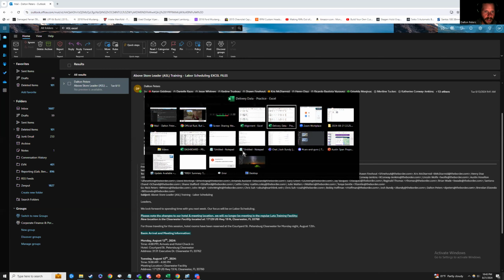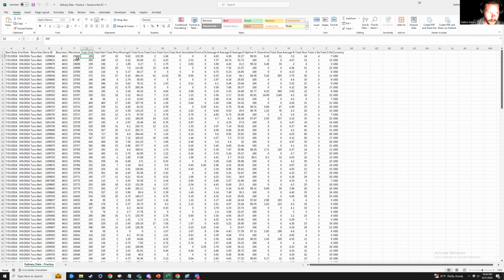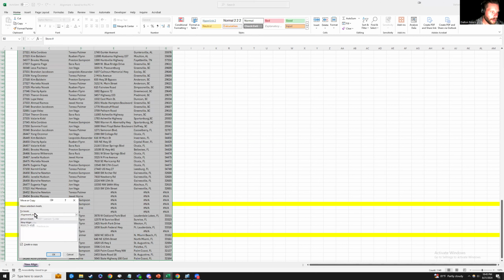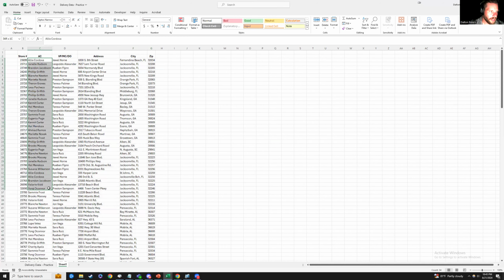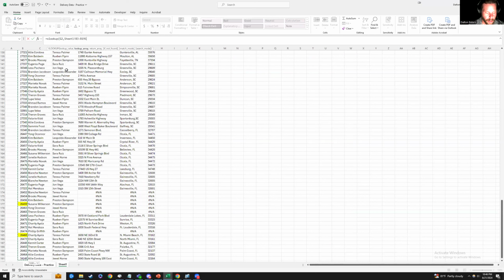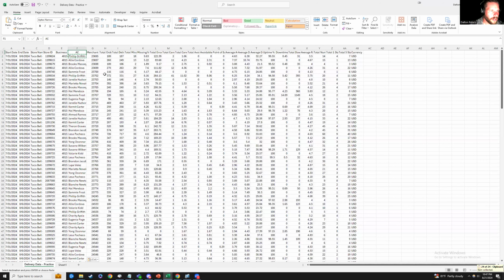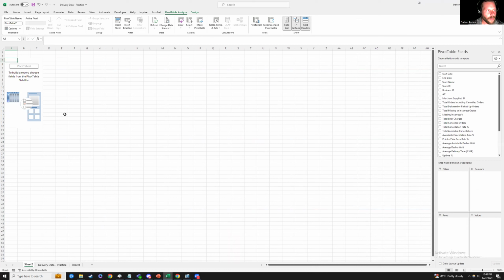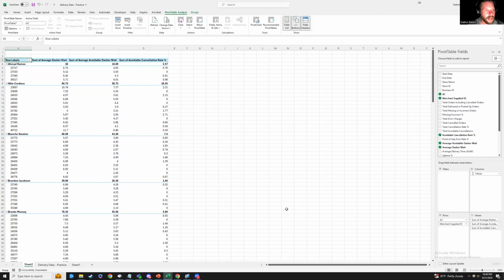Pivot Tables - Pivot Example Where Extra Data is Needed to Sort (Delivery Data)